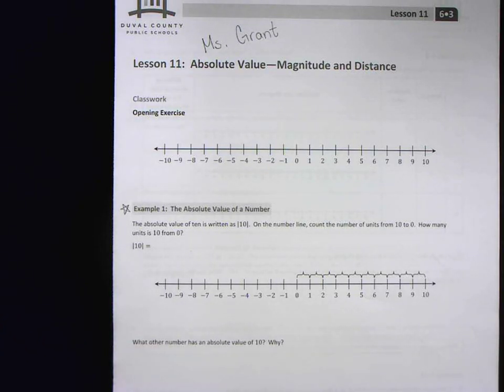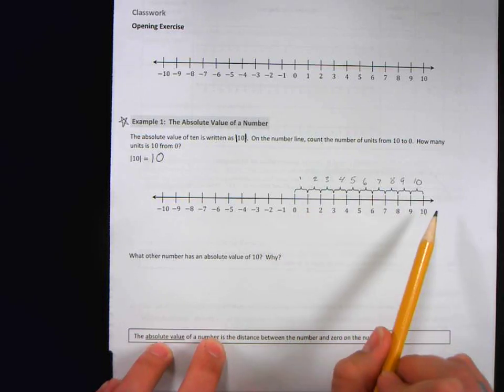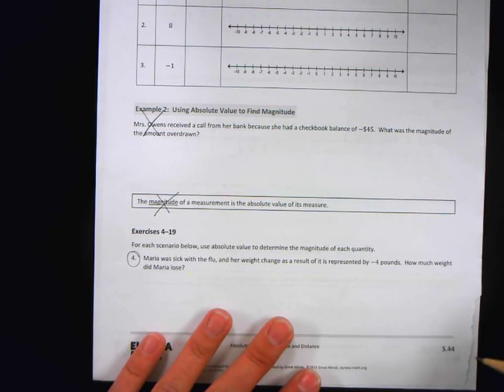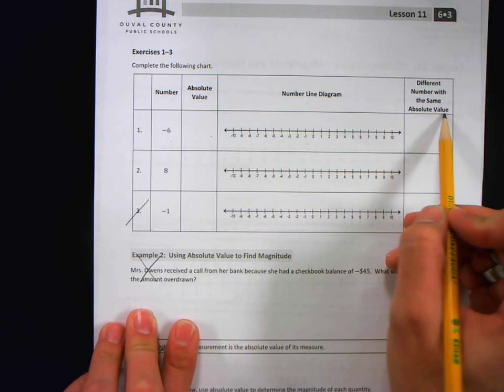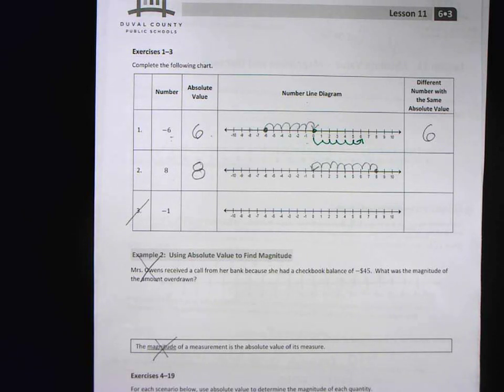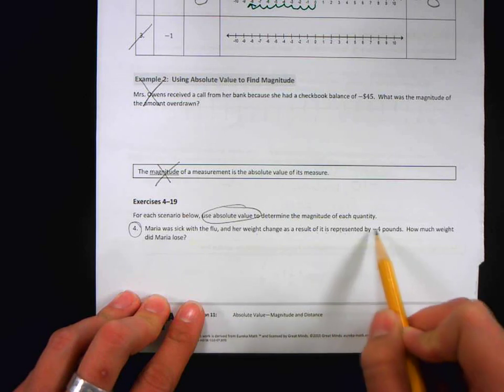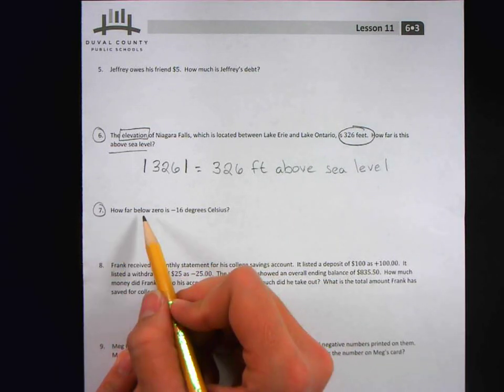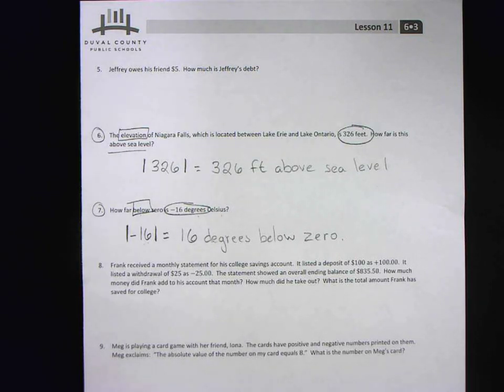Ls 11 Absolute Value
Eureka Lesson 11 by Ms. Grant